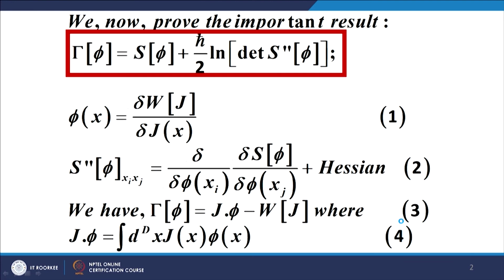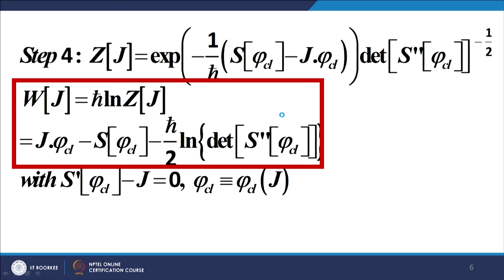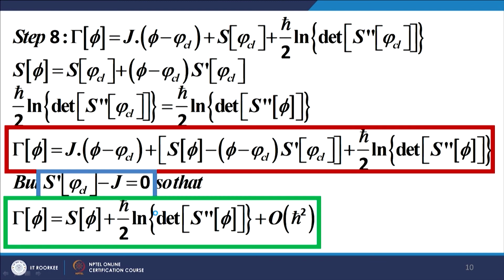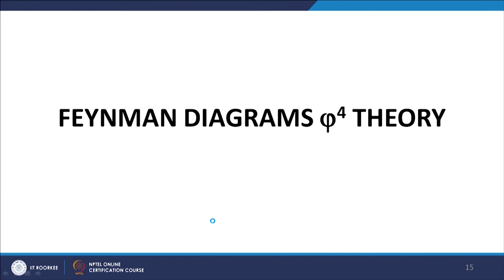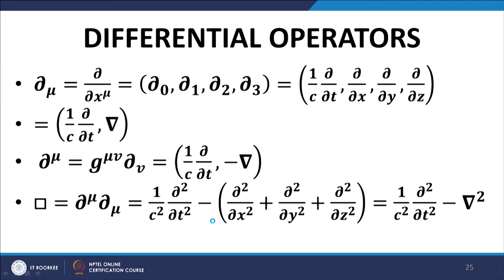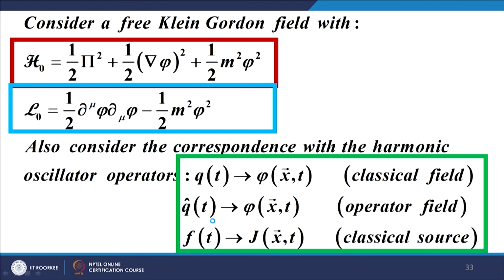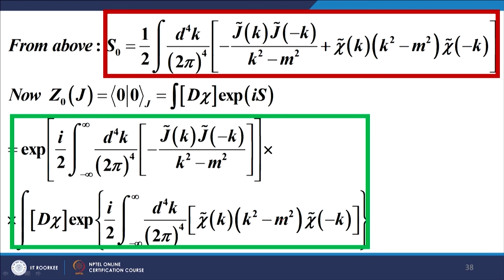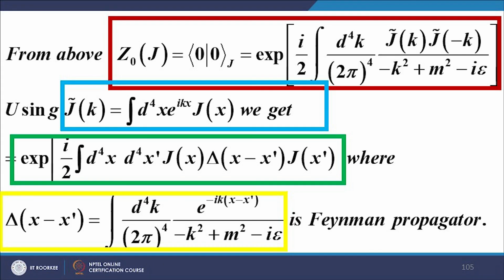Lecture 44: Field Theory In Minkowski Space